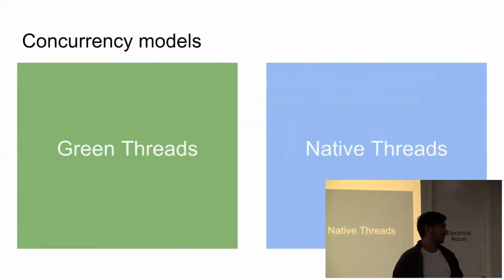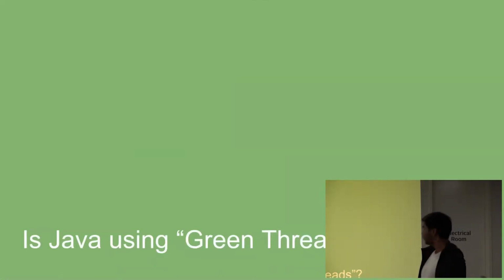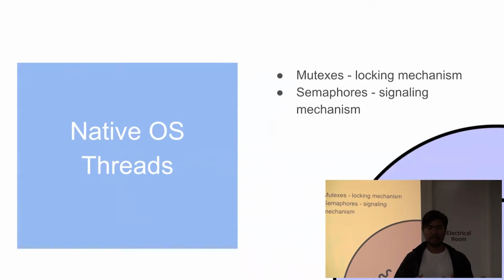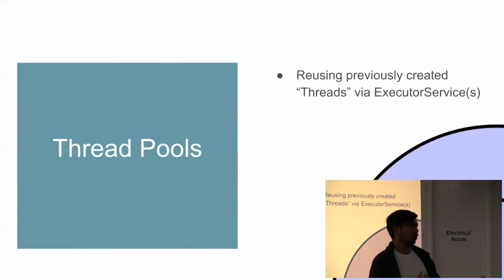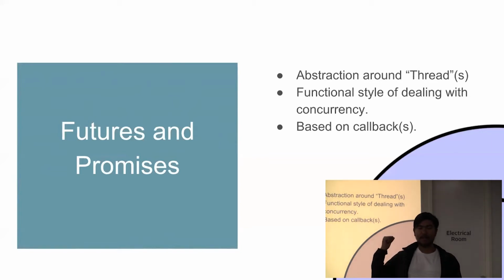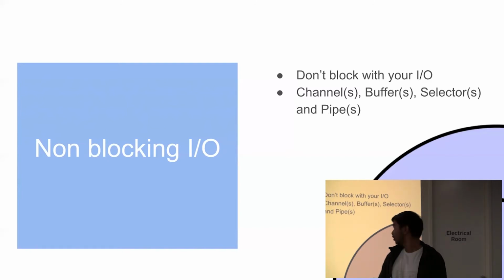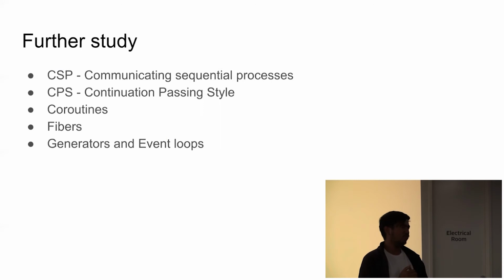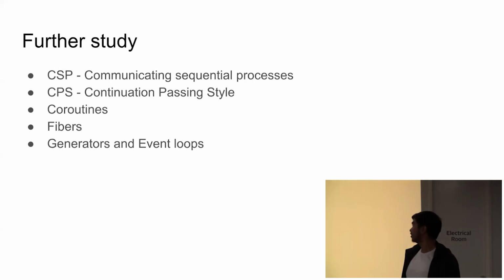Rakeeb Rajbhandari: On concurrency models and non blocking I/O in general